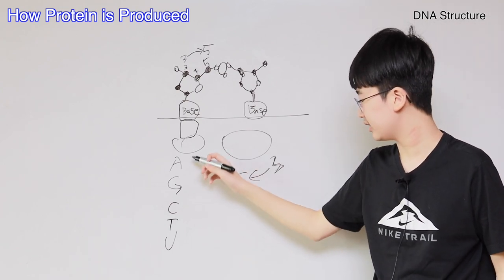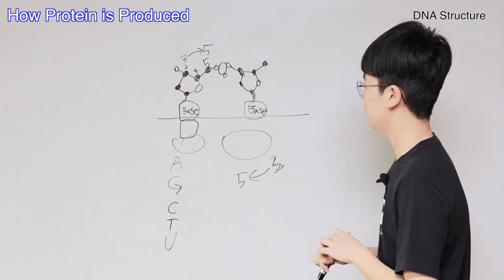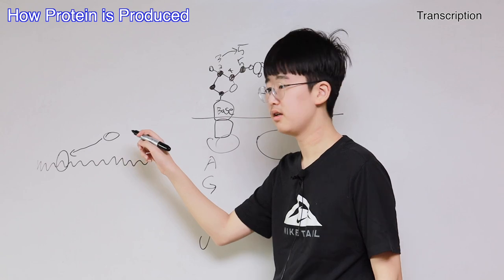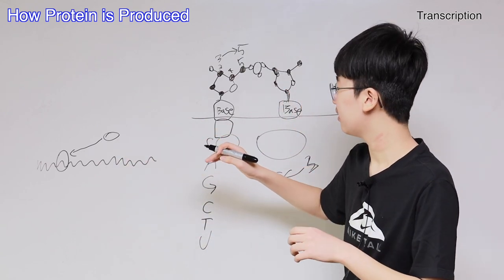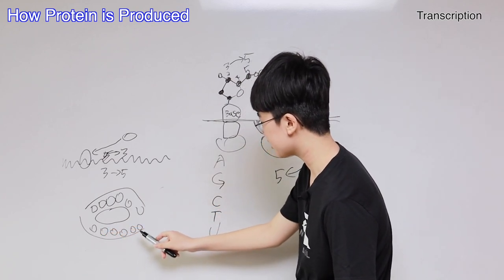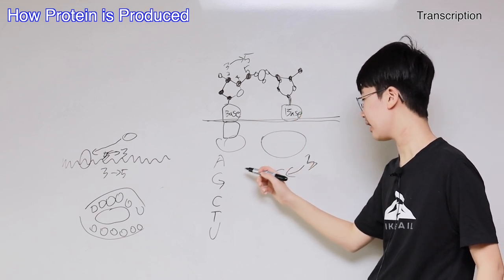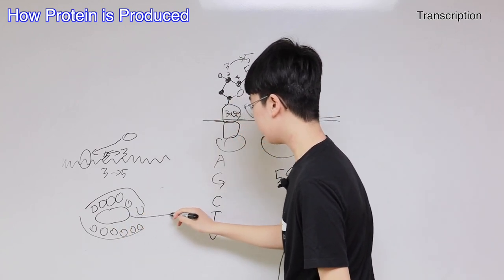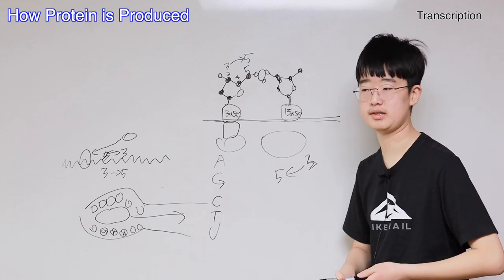[Eng] How We Are Made (Protein Production)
How Protein is Produced
- Amino Acids and Polypeptides
- DNA and Genomes
- mRNA
- DNA Structure
- Transcription
- Translation
- Prokaryotes
- Eukaryotes